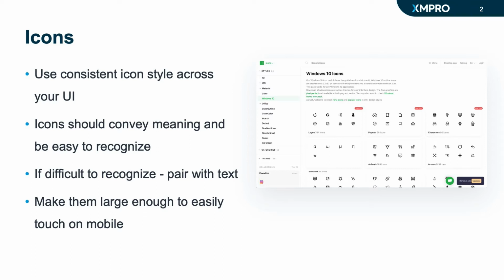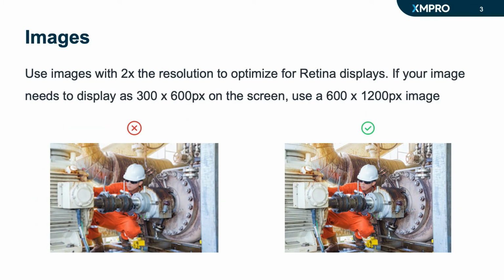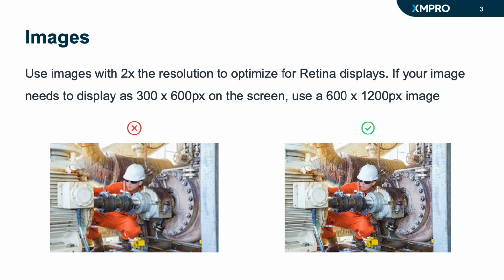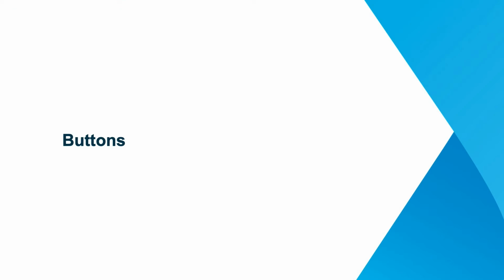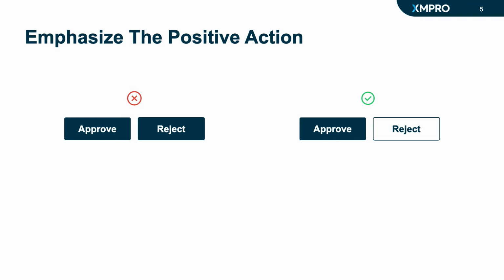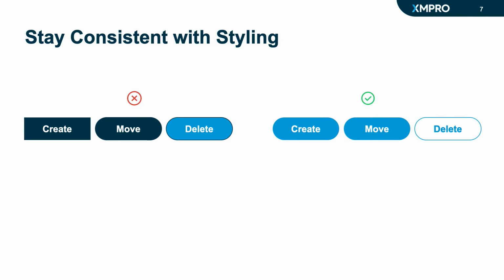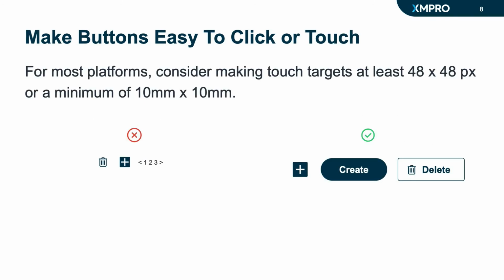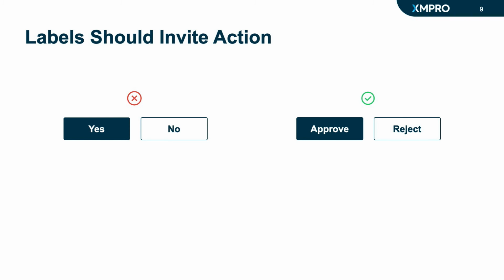3.4 UI Elements | XMPRO UI Design Basics